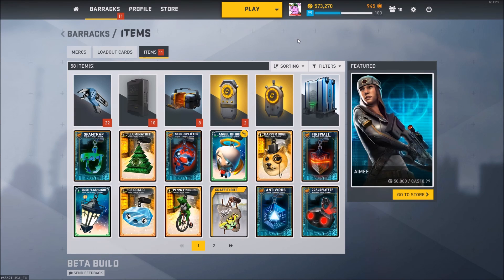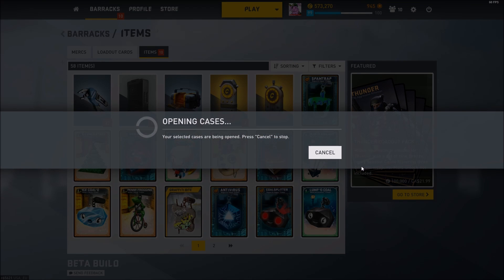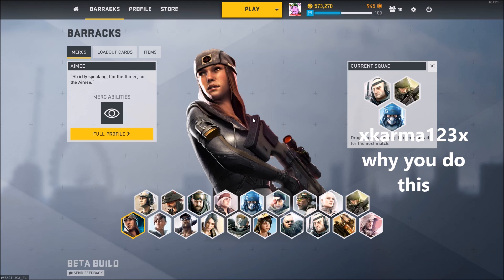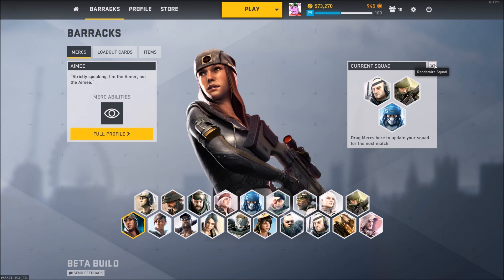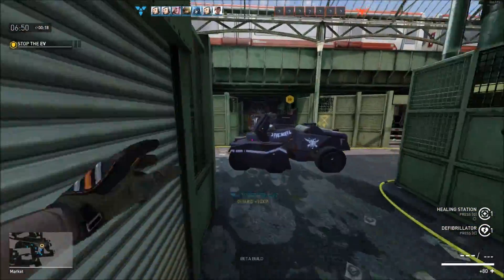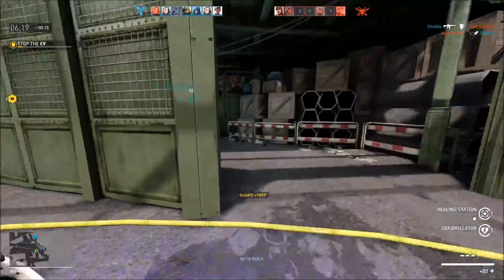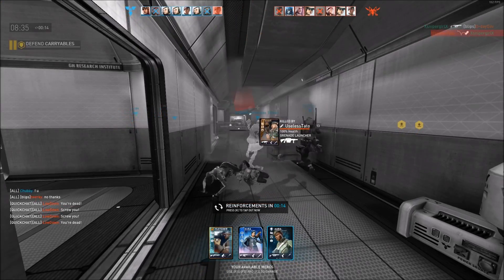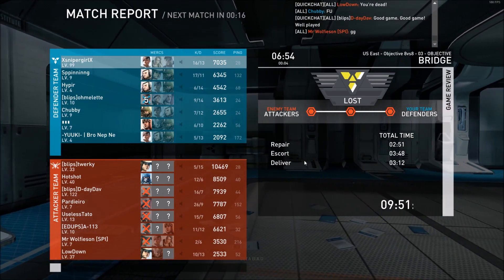Dirty Bomb | MBR (Mouse Button Reversal) Challenge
Mouse Button Reversal (MBR) Challenge
left click has become aim down sights, secondary fire and right click has become the shoot button.

Game really starts 3:01 - but I did control config right in-game for proof I changed it!